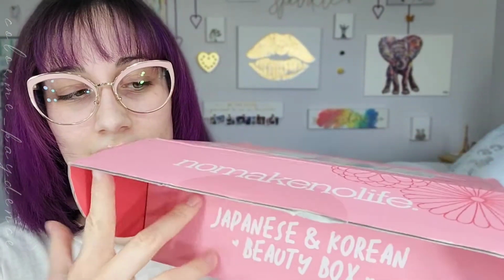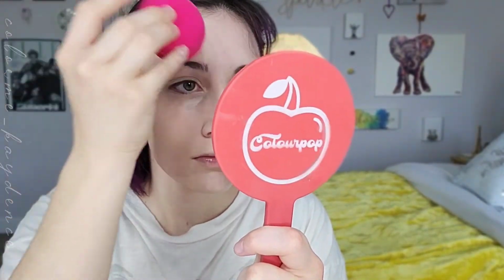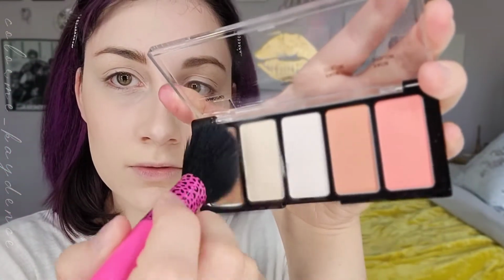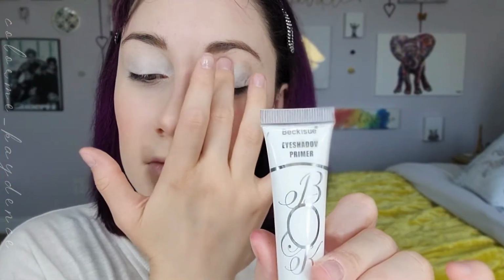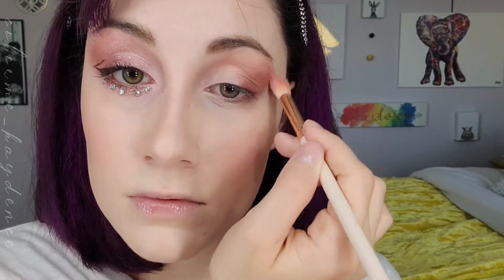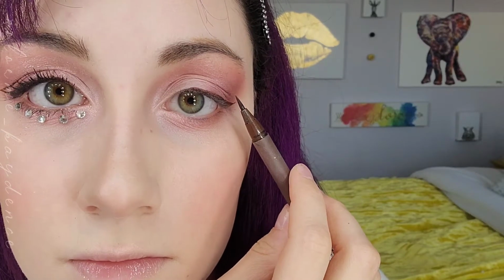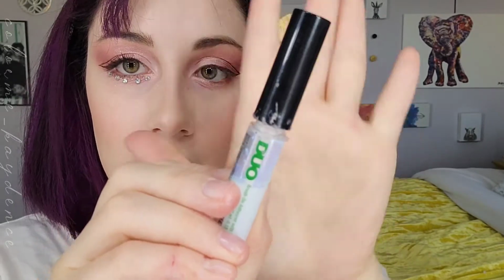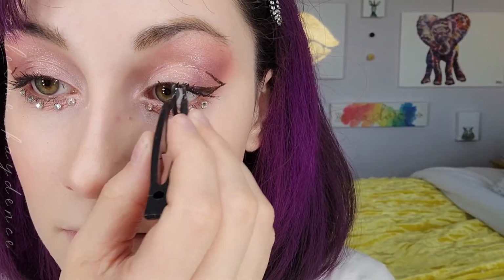October 2021 No Make No Life Unboxing + Look | colorme_kaydence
Hey its Kaydence!

Its been a while. I took a break due to health reasons and I have been busy with school/life.
I am back, and I hope to create more videos this November. I filmed this video the first week of October but just now finished editing it. It can be a treat for Halloween ;)
I hope you enjoy my video, I do enjoy creating them so I will be back with more content soon.

Here is the link to No Make No Life. All of their information is on their site. I am not sponsored in any way , I just want to share. :)

PRODUCTS IN OCTOBER NO MAKE NO LIFE 2021 BOX:
1. Dodo Hologram Lip Gloss
2. Dodo Hologram Eyeshadow
3. 3D Face Palette
4. Macaron Makeup Puff
5. Choosy Lip Treatment
6. Nail Point Stickers
7. Etude House Dear Darling Lip Tint
8. Etude House Under Eye Mask
9. Skinfood Pumpkin Face Mask

PRODUCTS I USED:
Murad Environmental Shield
Too Faced Born this Way Concealer "Swan"
Too Faced Born this Way Matte Foundation "Swan
Too Faced Ethereal Setting Powder
Too Faced Sun Puppy Bronzer
The Balm Cosmetics Frat Boy Blush
Benefit Cosmetics High Beam Liquid Highlighter
Spinns Why Not Brown Eyeliner
Colourpop Act Natural Mascara
Too Faced Sweet Peach Palette
EcoTools Double Sided brush
Mac Fix + Studio Setting Powder

Kaydence :)